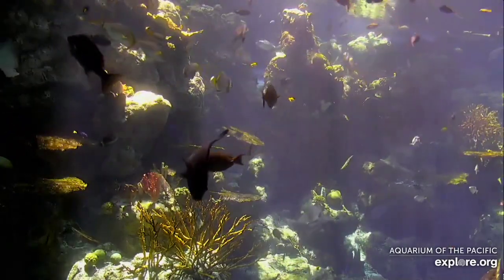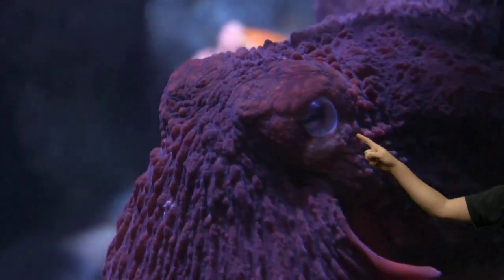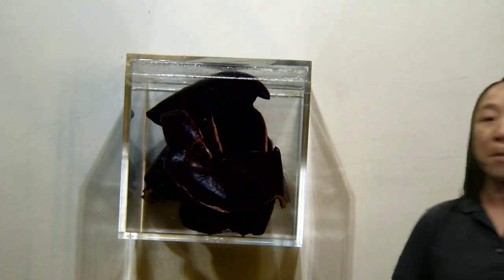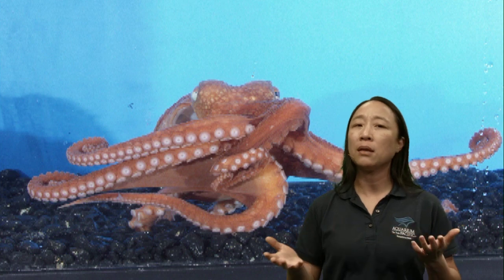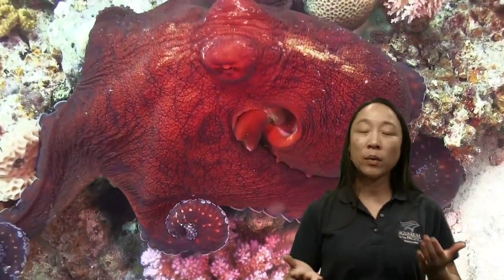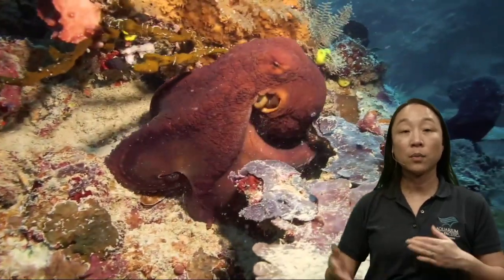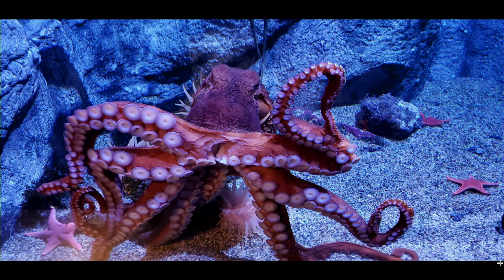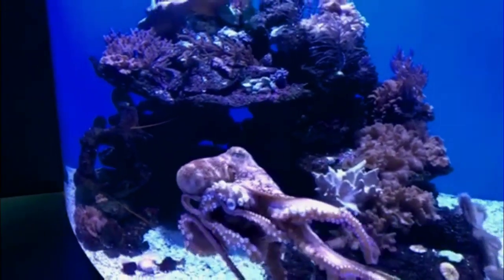Aquarium Exploration: Octopus (3-5)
Octopus are incredibly intelligent. From camouflage to suction cups, explore some of the adaptations that make them so unique.